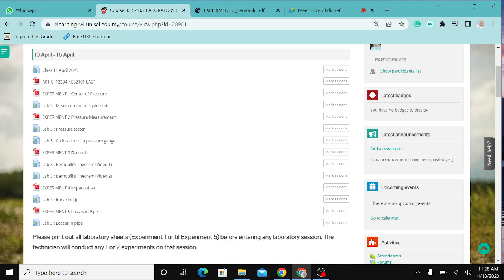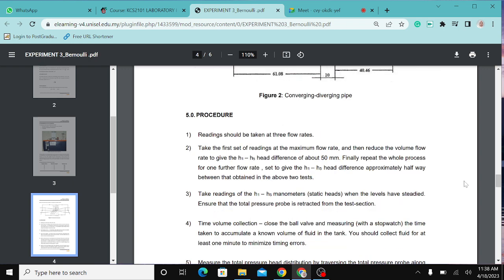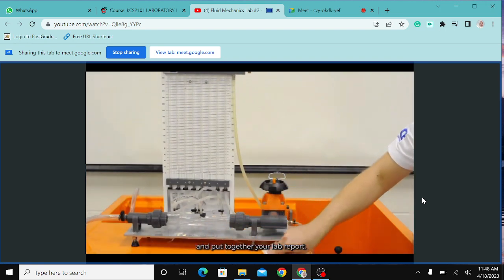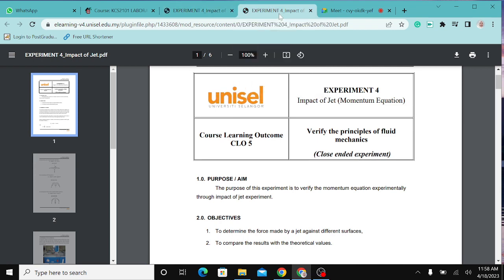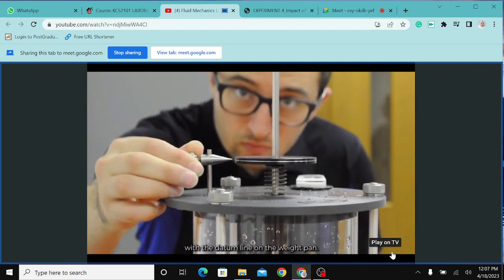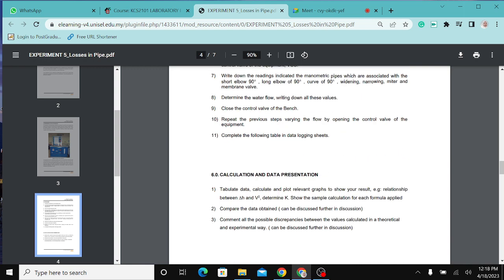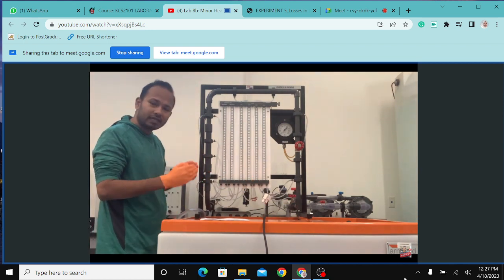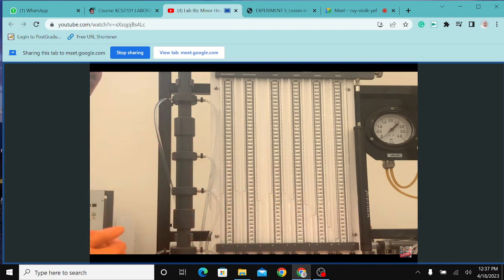Lab 1 Degree 18 April 2023